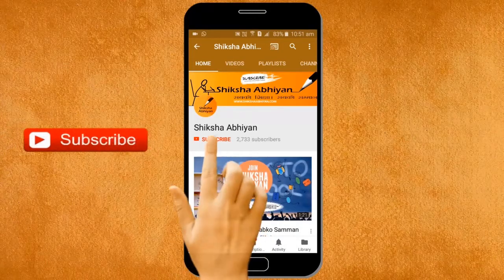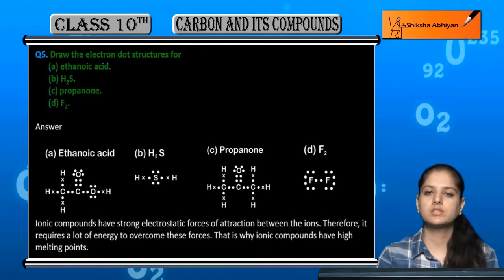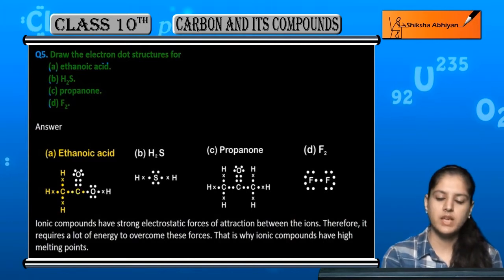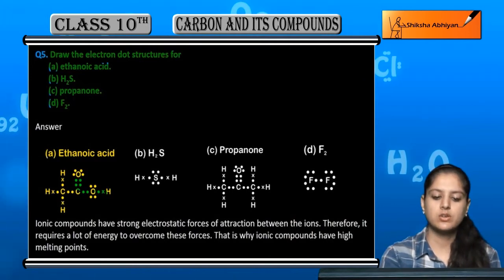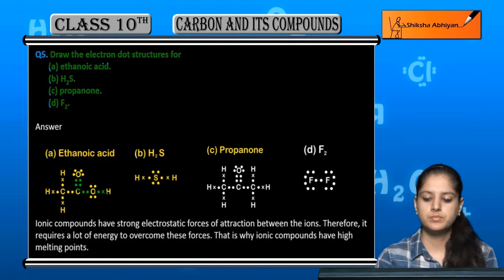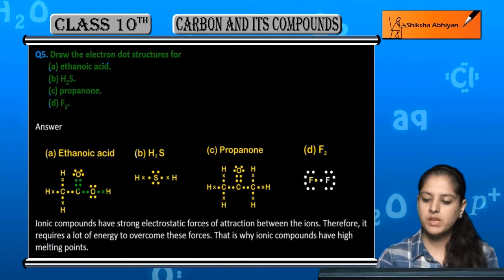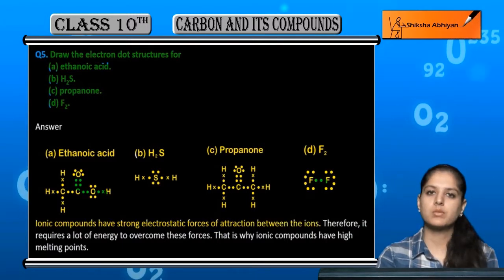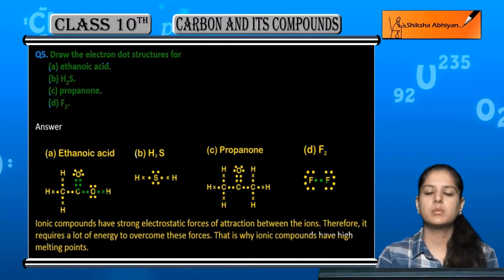Q5 Draw the electron dot structures for: